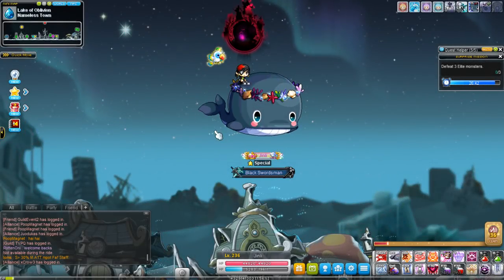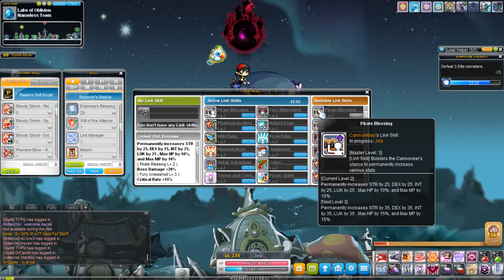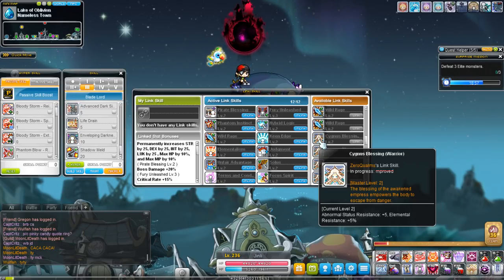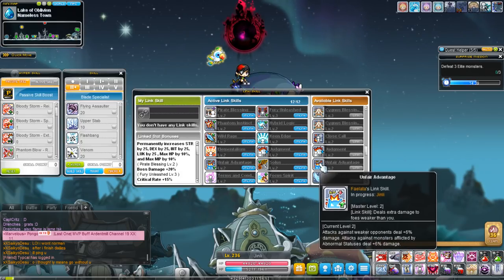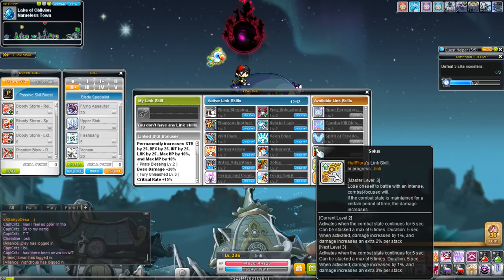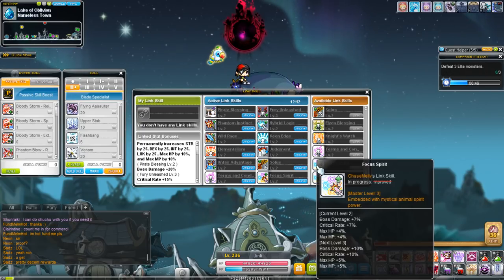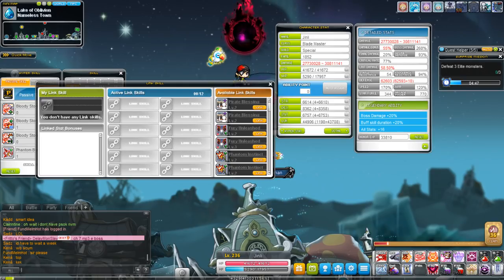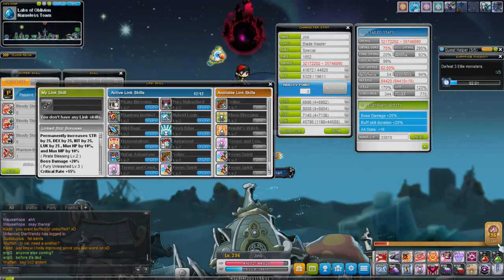MapleStory - Complete Guide on Link Skills! (2018)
This is gonna be one busy week! :o